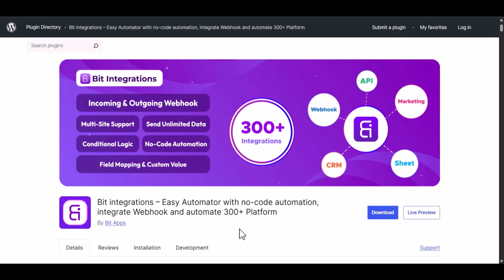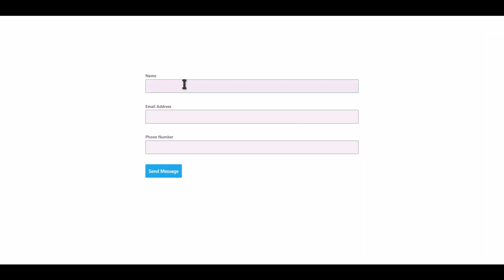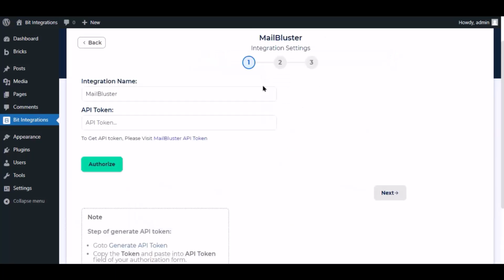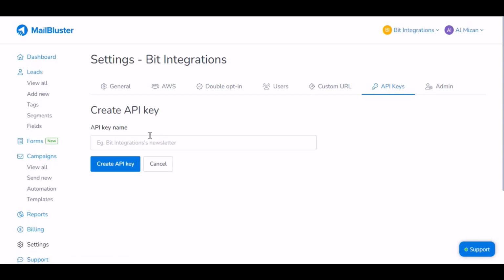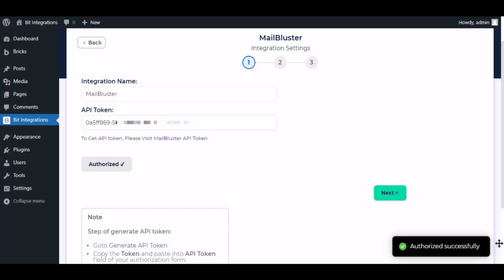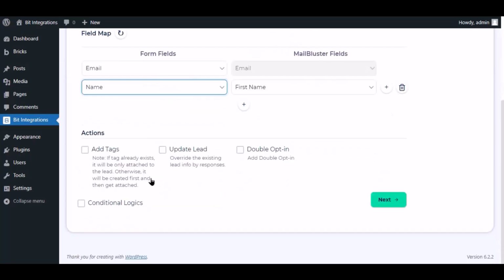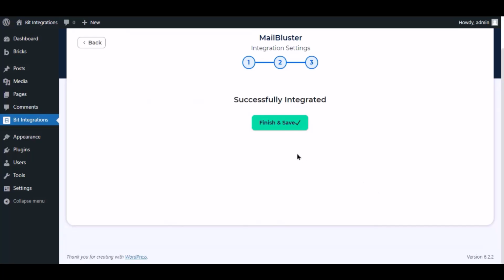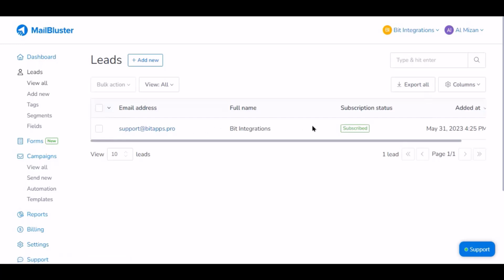How to Integrate Newsletter to MailBluster Using Bit Integrations | Step-by-Step Tutorial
In this video, you'll learn how to connect Newsletter with MailBluster using Bit Integrations on your WordPress website.

We'll show you how to fetch subscriber data from the Newsletter plugin, create a MailBluster API Key, authorize MailBluster, select the required type, map the fields, and automatically send subscriber data to MailBluster. You'll also learn how to use advanced features and conditional logic to customize your integration.

What You'll Learn in This Video:
• Selecting MailBluster as the action
• Creating a MailBluster API Key
• Authorizing MailBluster in Bit Integrations
• Selecting the required type
• Mapping the required fields
• Using advanced features and conditional logic (Optional)
• Verifying the data in MailBluster

Timestamps:
(0:00) Introduction
(0:06) Opening Bit Integrations dashboard
(0:11) Selecting Newsletter as the trigger
(0:17) Fetching subscriber data
(0:36) Selecting MailBluster as the action
(0:47) Opening MailBluster API settings
(0:54) Opening API Keys
(0:58) Creating a new API Key
(1:01) Naming the API Key
(1:08) Creating the API Key
(1:13) Copying the API Key
(1:16) Adding the API Key
(1:17) Authorizing MailBluster
(1:23) Selecting the type
(1:29) Mapping the required fields
(1:37) Using advanced features
(1:46) Using conditional logic (Optional)
(1:58) Saving the integration
(2:03) Submitting the form
(2:10) Sending the form
(2:12) Form submitted successfully
(2:14) Opening MailBluster Leads
(2:20) Checking the data in MailBluster
(2:24) Final result

Now you can automatically send Newsletter submissions to MailBluster using Bit Integrations, helping you automate lead management, streamline your email marketing workflow, and keep your subscriber data organized.